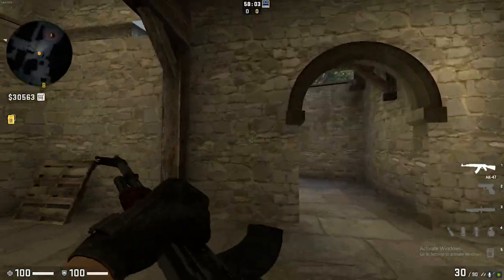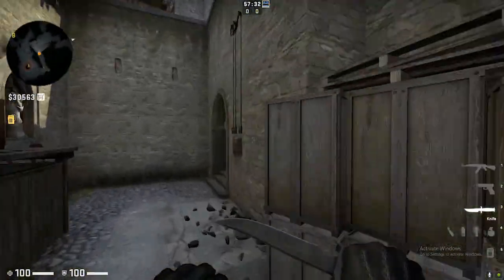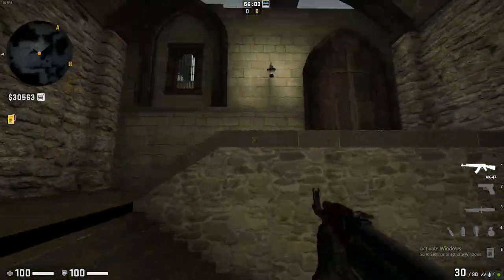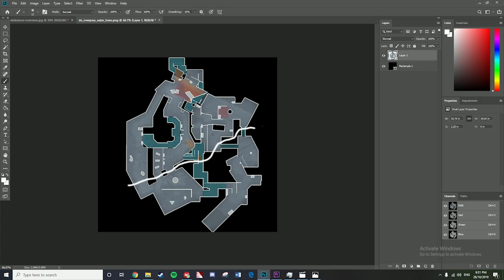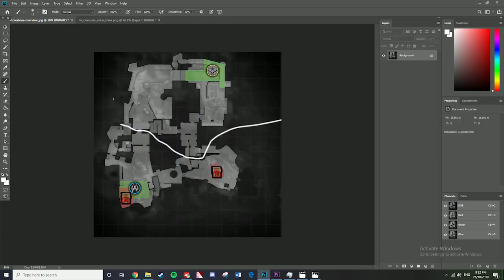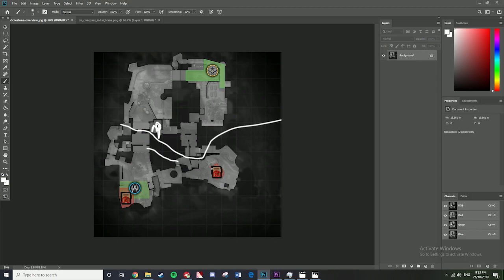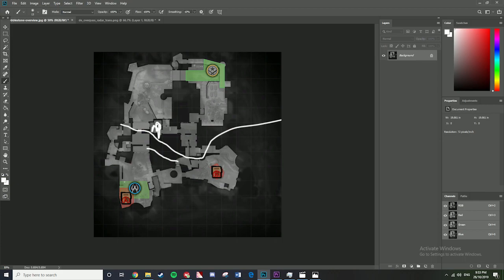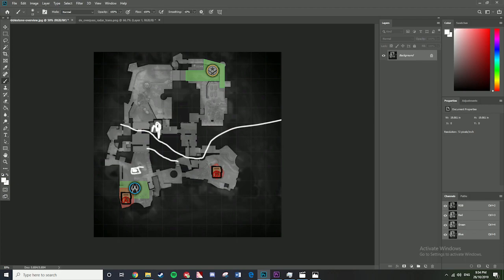Cbble Changes (Explaining then rambling)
If ur too lazy to watch:

- Added connector between drop and A ramp
- Blocked off flowerbed
- Raised wall at top of A ramp
- Added a walled off area on A
- Reworked A cover
- Removed tonnes of unused area on T side
- Removed T connector between outside and Dragon Lore
- Swapped door in water to other enterance, and added a pillar
- Other misc.